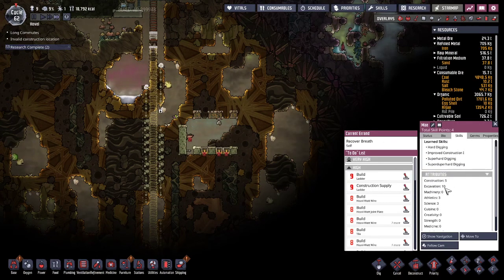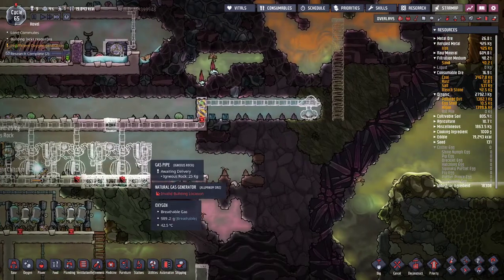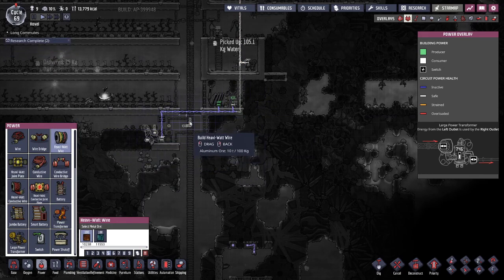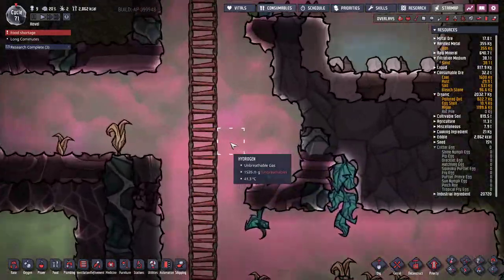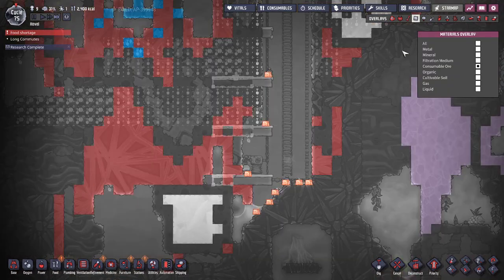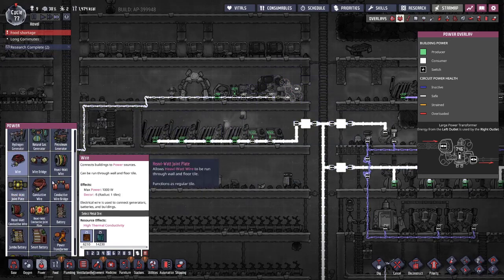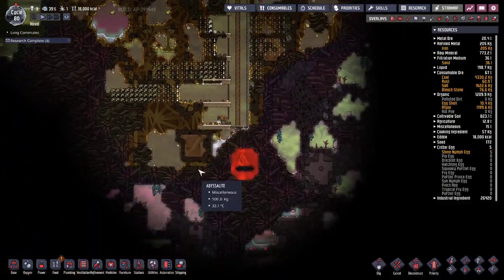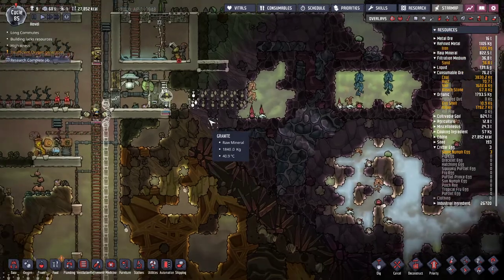FRUSTRATION - Oxygen Not Included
In this episode we get natural gas generators up and running, only for the geyser to fall dormant, followed by discovering that a volcano was right next to our farms! A lot of fixing to be done in this one, hope you enjoy!